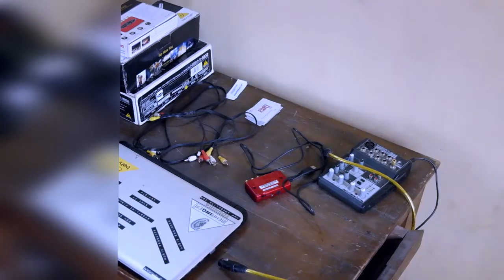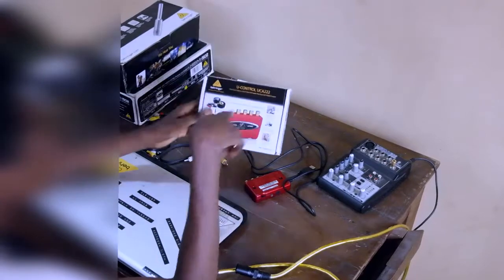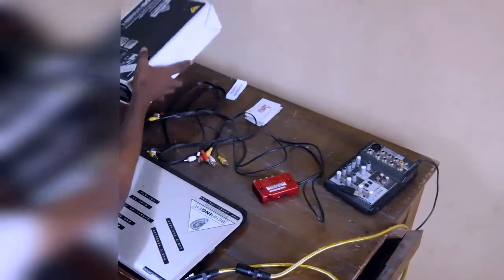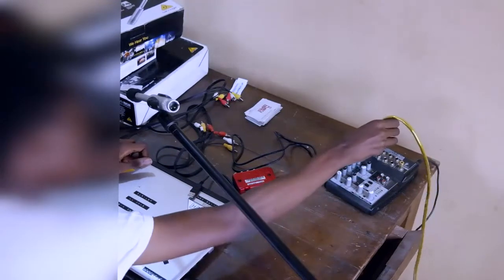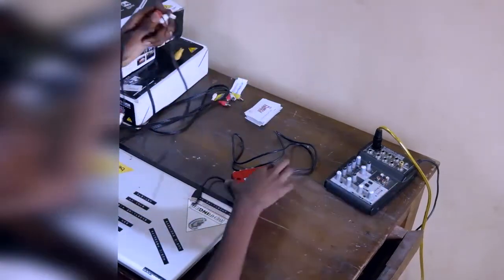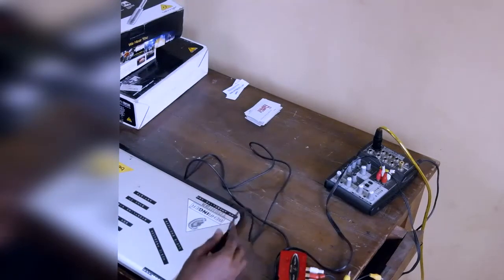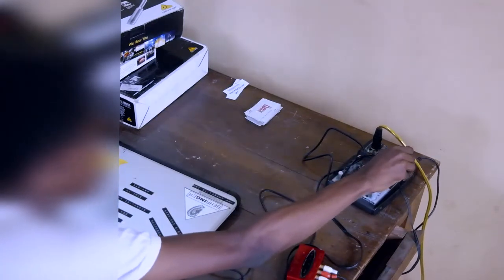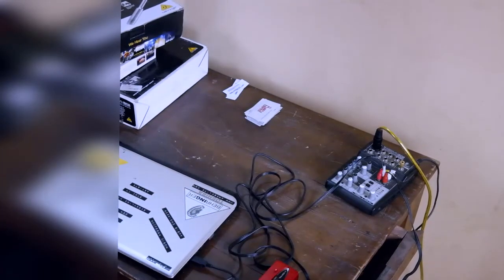How To Connect A Mixer To A Laptop